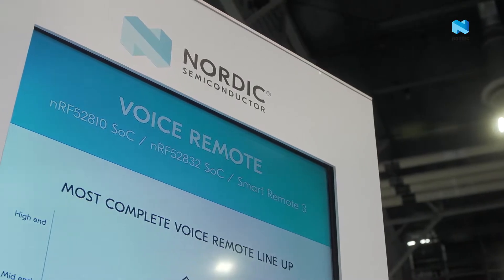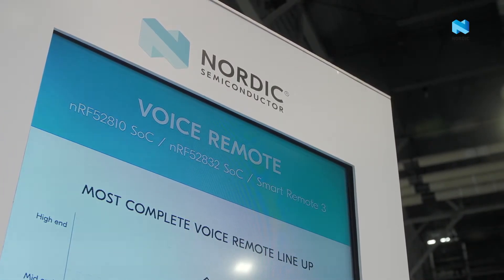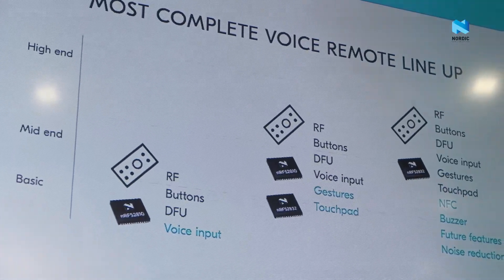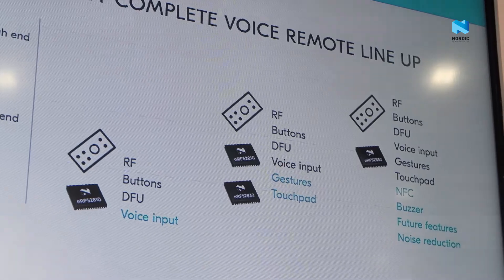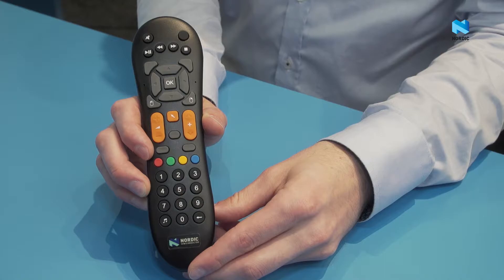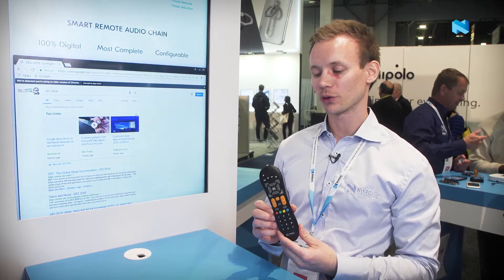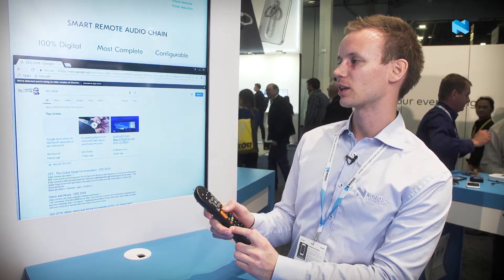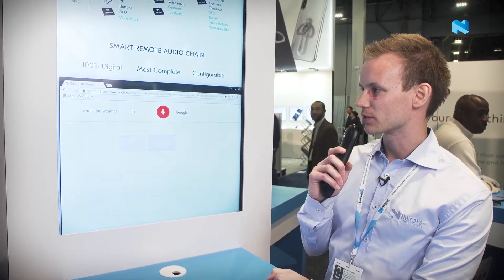Nordic Semiconductor - Smart Remote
Field Application Engineer Gaute Gamnes is demonstrating the nRFReady Smart Remote 3 voice enabled remote control reference design. The remote can be based on either the nRF52810 or nRF52832 device, and is provided with all the software and hardware files needed for you to make your own smart remote.